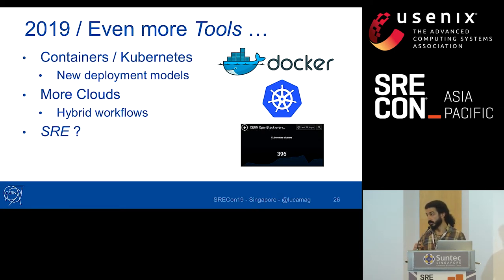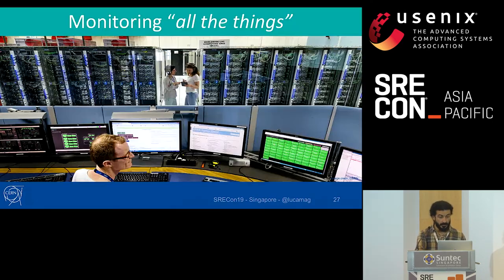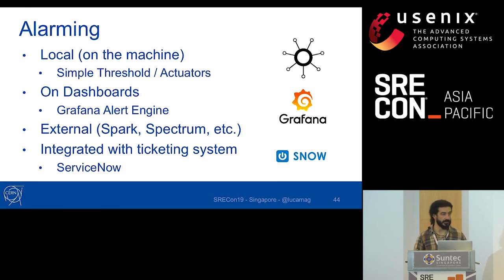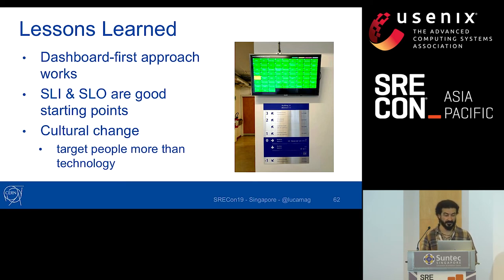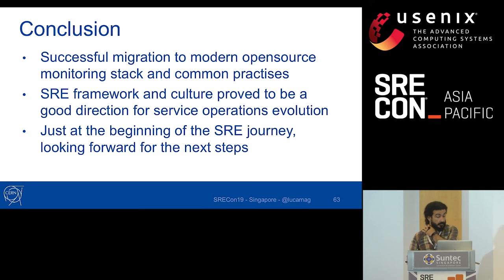SREcon19 Asia/Pacific - A Dashboard Is Worth a Thousand Words...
A Dashboard Is Worth a Thousand Words: Better Monitoring for Better Ops

Luca Magnoni, CERN

Not everyone is doing SRE. Consider a large scale scientific organisation with decades of experience in distributed systems and IT service operations, it may have a solid well-established ops culture and still benefit from the adoption of some of the new concepts and practises that SRE defined in the recent years. This is the story on how the creation of a new monitoring system, gathering together metrics and logs for infrastructure and services, based on a well known technologies stack (e.g. Kafka, Grafana, InfluxDB, Elasticsearch) lead not only to better service operations but also to raise awareness toward SRE practises and culture among service managers. The talk will discuss the design decisions, the operational challenges in building and scaling the system up to tens of thousands of hosts and the strategy adopted to enhance the monitoring practises, introducing concepts as SLI/SLO and the benefits derived.